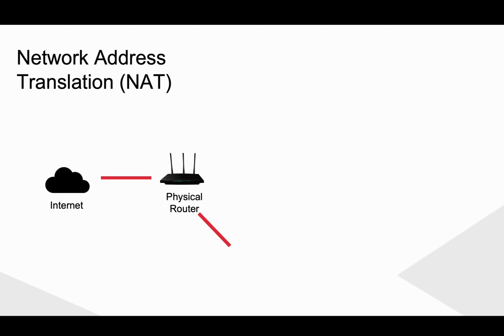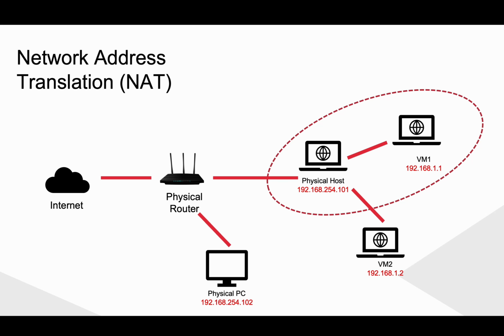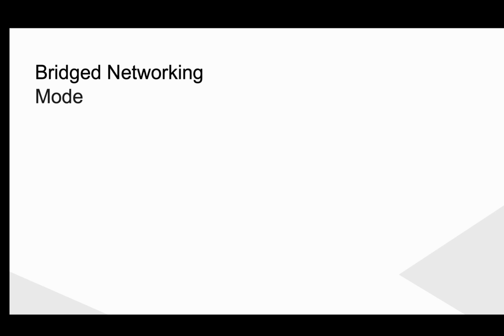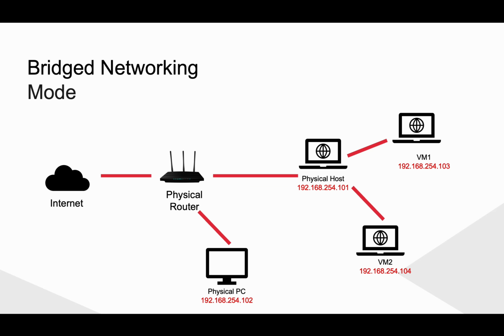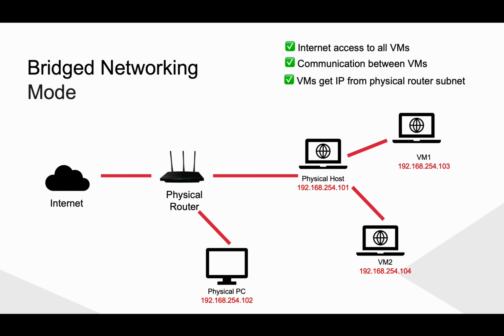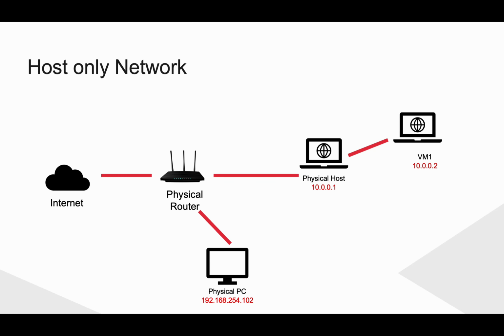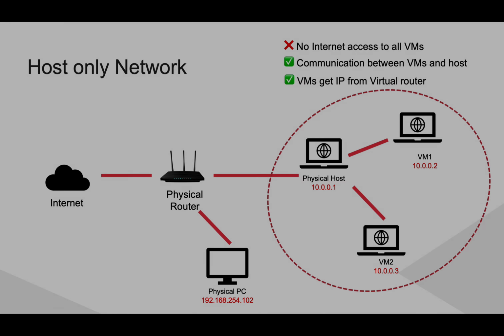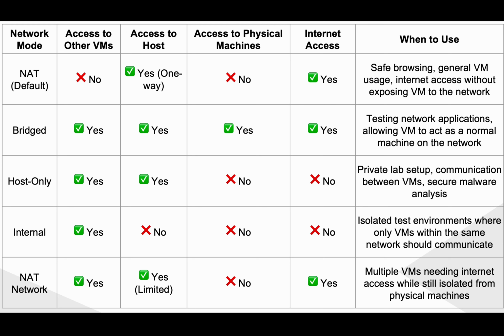Networking for Virtual Machines - Expert Tips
Are you struggling to understand different networking modes in virtualization? In this video, we break down NAT, Bridge, and Host-Only networking in VirtualBox, VMware, and Hyper-V with clear explanations and real-world use cases! 🚀

🔹 Learn how each mode works
🔹 Understand when to use NAT, Bridge, or Host-Only
🔹 Get hands-on insights for better virtual networking

Whether you're a beginner or an advanced user, this guide will help you optimize your virtual machine networking setup like a pro!